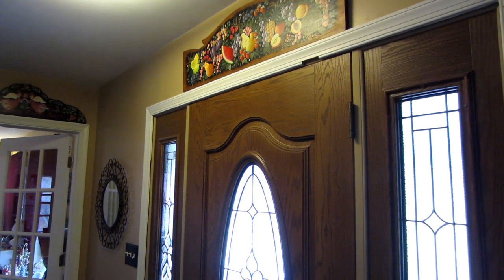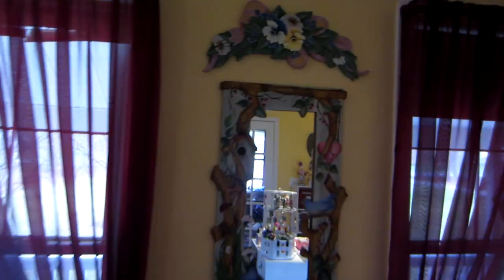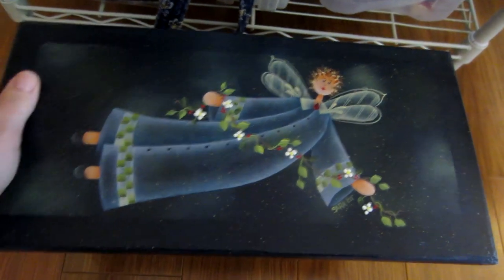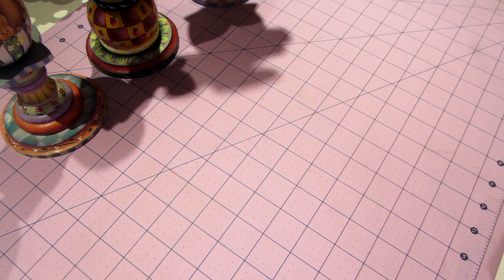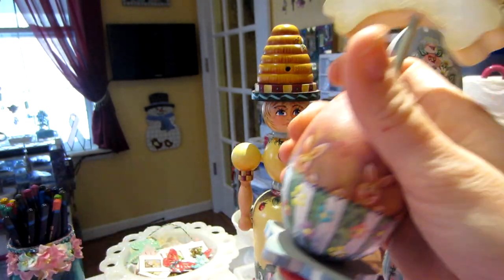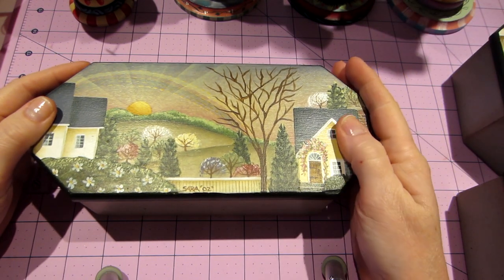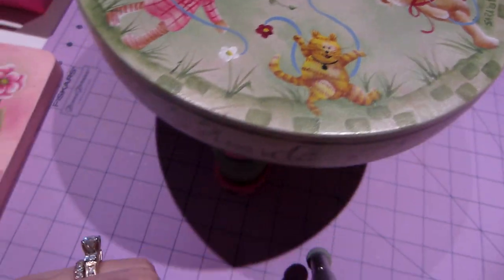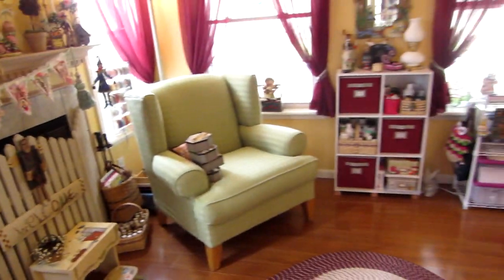Hand Painted Crafts/ Home Tour Part 2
just wanted to share a few more of the hand crafted things that I have used to decorate my home. I have enjoyed reminiscing about these painted pieces. TFW, Sara